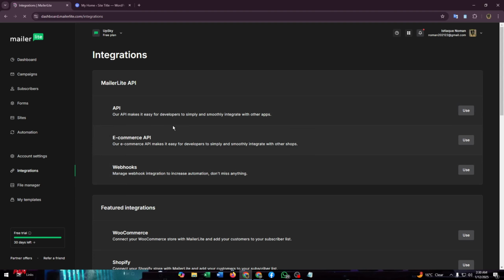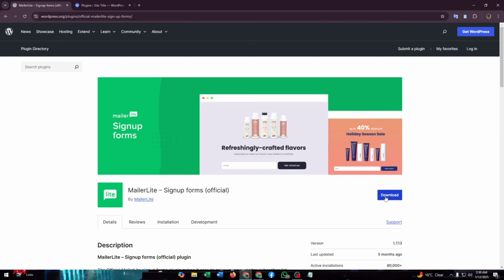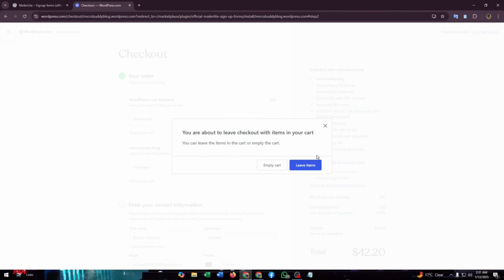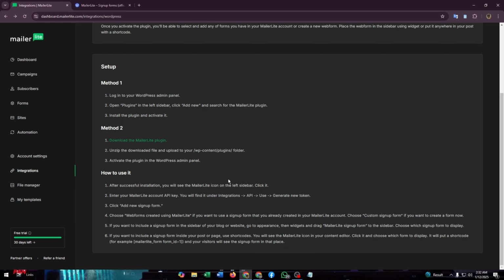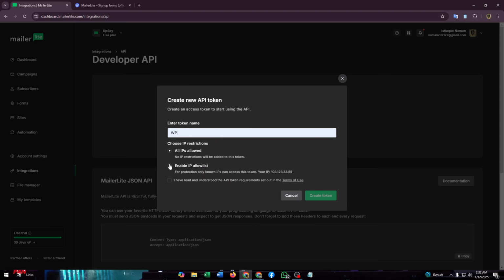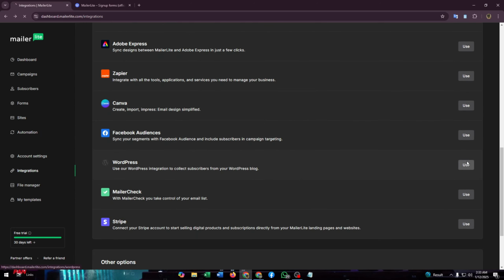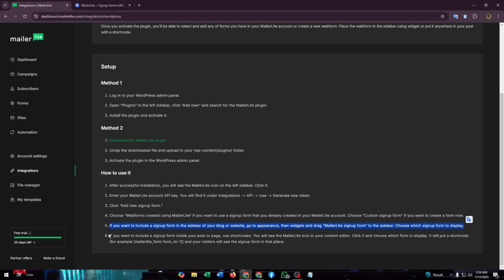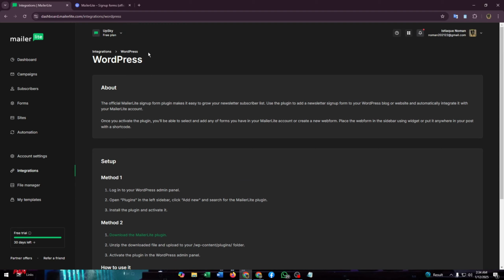How to Integrate MailerLite With WordPress (API Token Setup)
How to integrate MailerLite with WordPress. Install the MailerLite signup forms plugin, generate an API token in MailerLite, then display forms with a widget or a shortcode.

The connection between MailerLite and WordPress runs on an API token, and that is the step people skip. Start in MailerLite under Integrations, find WordPress, and click Use — it shows you the setup path. Install the official MailerLite signup forms plugin in WordPress, then go back to MailerLite, open the API section, generate a new token, name it, and copy the value. Paste that into the MailerLite panel that now appears in your WordPress sidebar, and the two are linked. After that you have two ways to show a form. For a sidebar or footer, go to Appearance, Widgets and drag the MailerLite signup form across, then pick which form to display. For a form inside a post or page, use the MailerLite icon in the content editor, which inserts a shortcode like mailerlite_form form_id=1 at the cursor. Both pull forms you already built in MailerLite, or you can create a custom one from the plugin.

TIMESTAMPS
00:00 Intro
00:20 Open Integrations in MailerLite and find WordPress
00:50 Install the MailerLite signup forms plugin
01:30 Activate the plugin and find it in the sidebar
02:00 Generate a new API token in MailerLite
02:40 Copy the token into WordPress
03:10 Add a form to the sidebar with a widget
03:40 Insert a form in a post with a shortcode
04:10 Choose an existing form or build a custom one

• Where the WordPress integration lives in MailerLite
• Which plugin to install and how to find the official one
• How to generate and copy an API token
• Where to paste the token in WordPress
• How to add a signup form to your sidebar with a widget
• How the shortcode places a form inside a post
• The difference between an existing form and a custom one